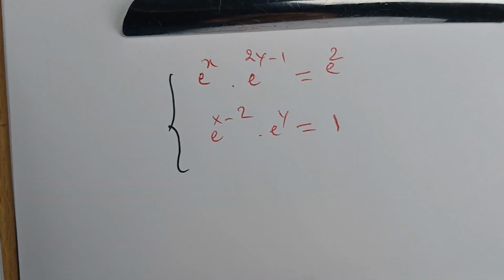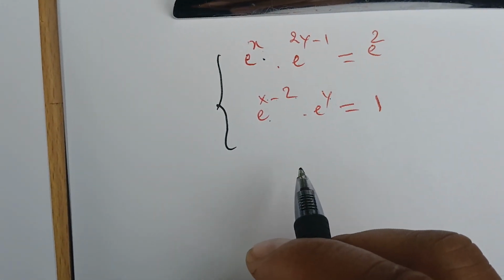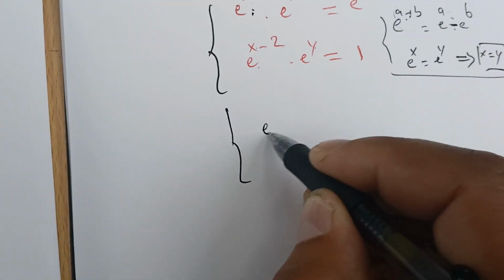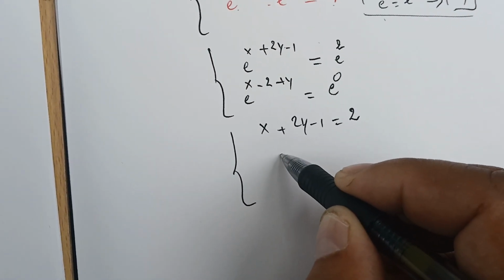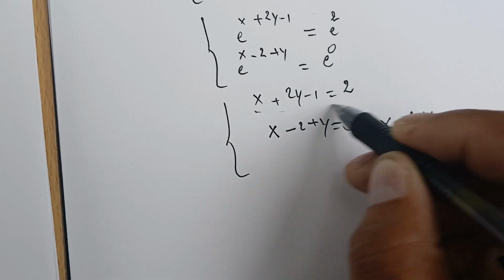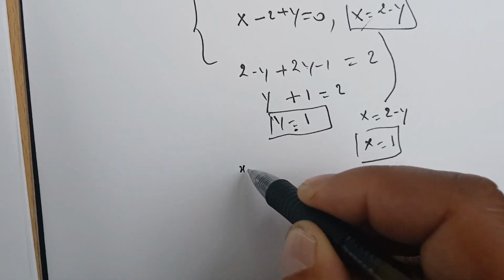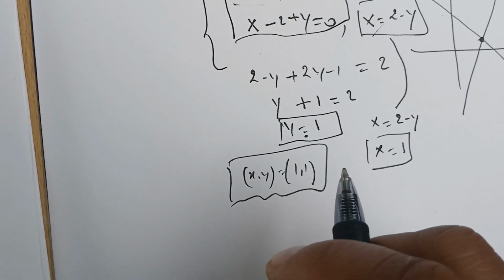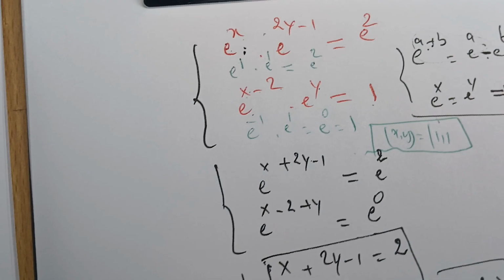Solving a system of exponential equations.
To find the domain of definition for the logarithmic functions. We need to pay attention. The in general the natural log is defined for the positive values of x. That means all the values that are strictly greater than zero if we have the product and we want to take the logarithm and find the domain we need to have that product strictly bigger than zero. So we can be able to solve for the natural log later. The issue is that sometimes you have more than 1 number. So to find that we need to make a small table where we can set the values that would make the product zero and get the signs and start solving from there how to find the domain of definition of a logarithmic function how to find the domain of definition of for a an exponential function 1. Can you say that the product of the log is the sum of the logs or the ratio of the logs is the log of the ratios so we can work that and we can get the results that we know for the logarithmic functions to start working from there and get the result that we need the equations that we going to solve are very important sometimes so solving an equation requires you to get the logs set to be equal. So if they have the log of a is equal to the log of B, that means a equal to B, and we can solve from there.

This problem can be beneficial to students and teachers trying to get their licensure. So we in this case the it's very helpful to see how to solve these problems. It's also helpful for student
s trying to get the the math Olympiad or the AP Calculus. It's very useful in general. system.of exponential equations, verisatium , 3browns1blue tricks, fundamental theorem of calculus. praxis 2 math 5161 prep.